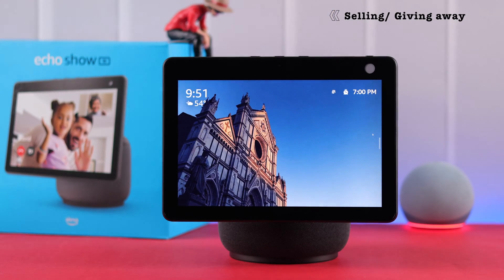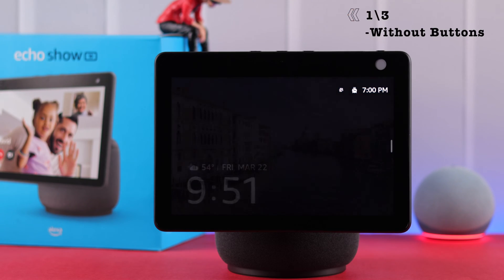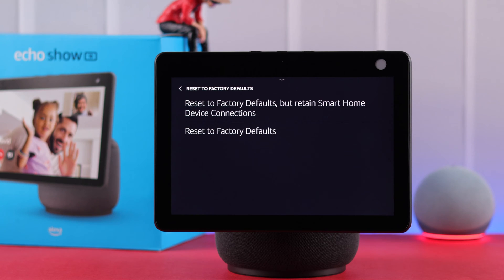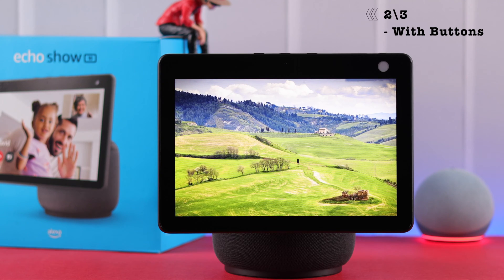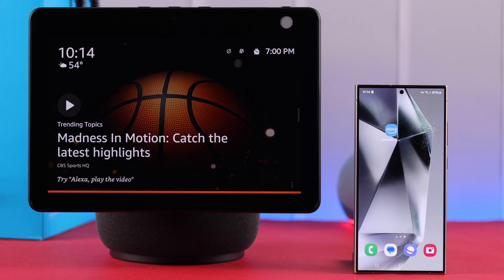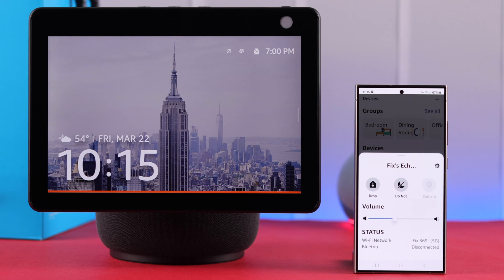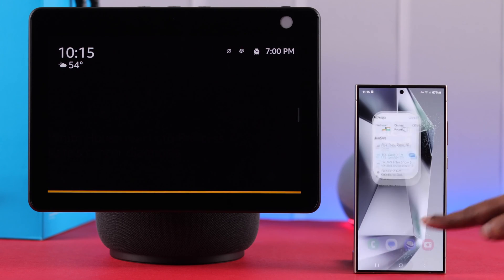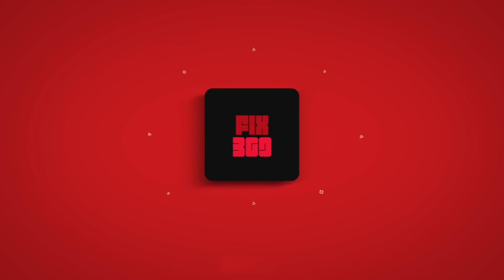[3 Ways] Amazon Echo Show 10 Factory Reset! [Factory Default]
Do you know how to Factory Reset Amazon Echo Show 3rd Gen back to factory default settings in 3 different ways mentioned below?

1.  Without Button: If your Amazon Echo Show 10 screen is working.

2. With Button: If the Echo Show 10 screen is unresponsive.

3. Alexa App: This way you can hard reset Amazon Echo Show 10 remotely. But it will only work if the Echo Show 10 is already connected to the Amazon Alexa app.

In this video, The Fix369 team will show you the step-by-step process to Had Reset Echo Show 10 in these 3 ways effectively. You can follow these ways to erase all data and contents from Echo Show 10 before selling, giving it away, or troubleshooting and making it as it was out of the box.

0:00 Hard Reset Amazon Echo Show 5 Back to Factory Default
0:20 First Way: Without Button
0:50 Second Way: With Buttons
1:10 Third Way: From the Alexa app